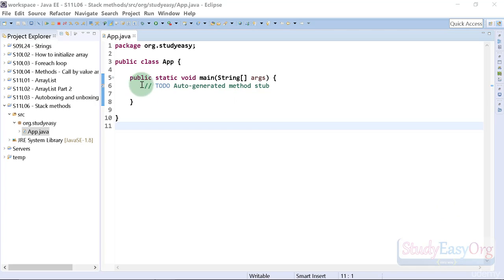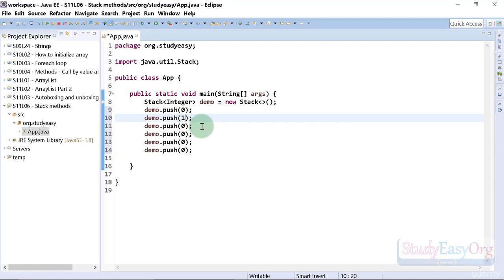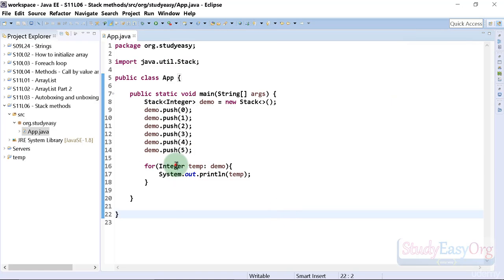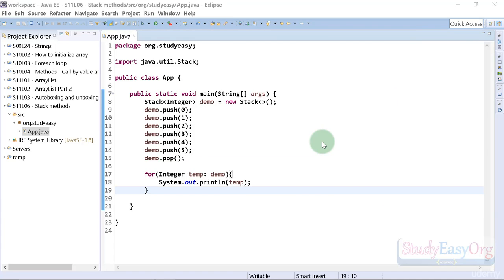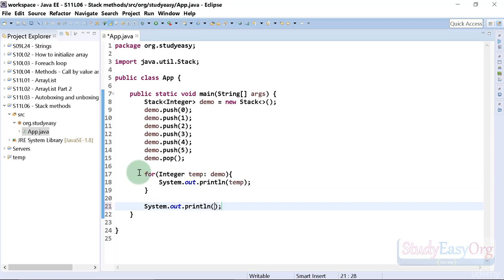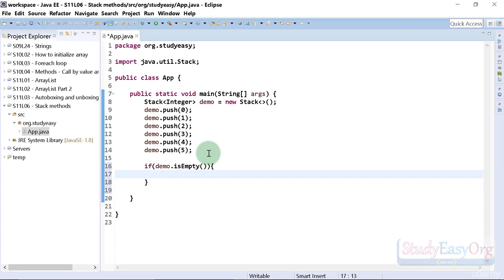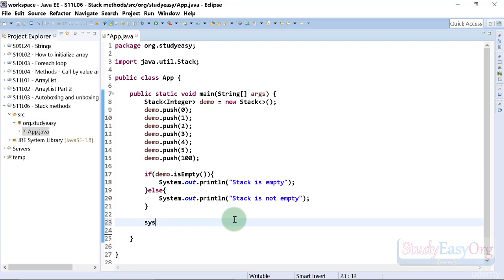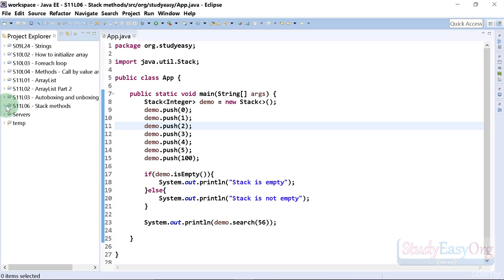115 Stack methods